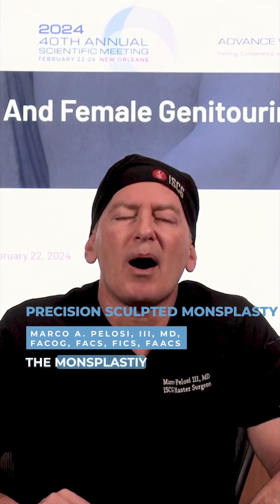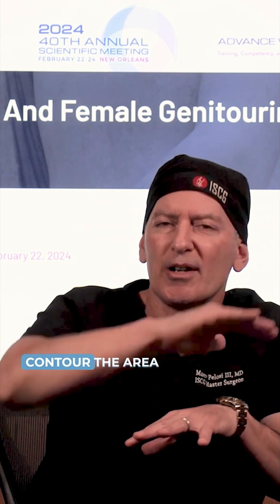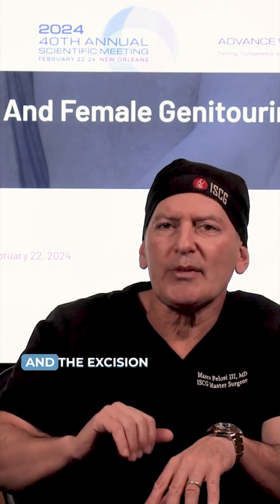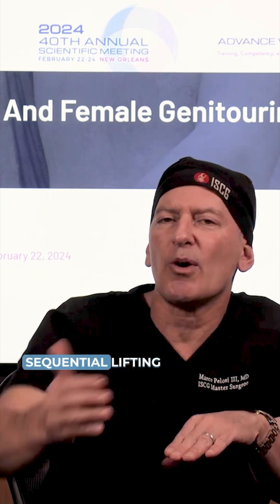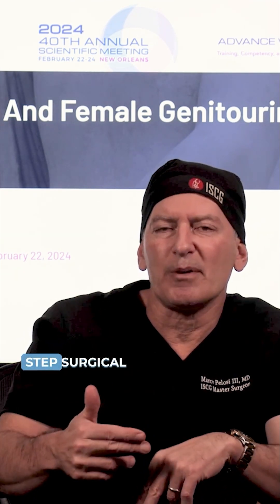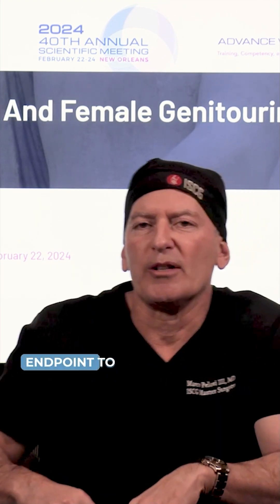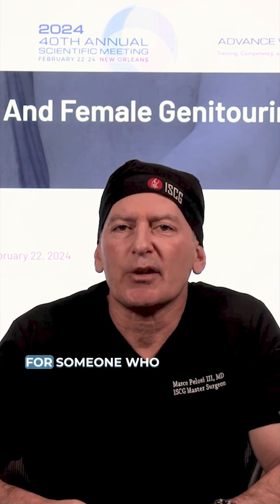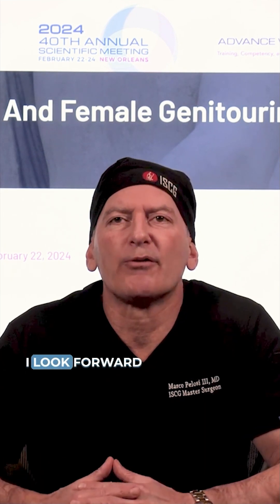Precision Sculpted Monsplasty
Dr. Pelosi will be presenting at AACS2024 on the topic of “Precision Sculpted Monsplasty” during Session 3 titled Male And Female Genitourinary. He will be also moderating the session that will include high-profile presentations such as “Labia Majora Fat Grafting” with Dr. Attanaz and “Gender Affirming Vaginoplasty” with Dr. Whitehead.

We look forward to your joining us in New Orleans!